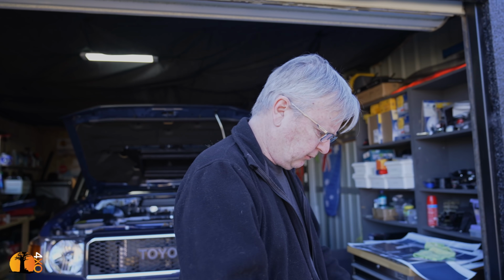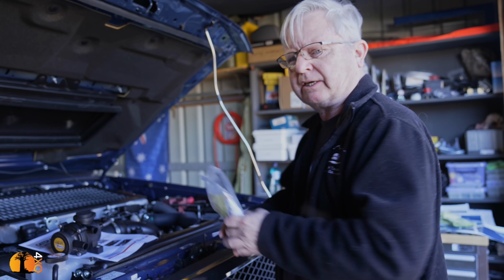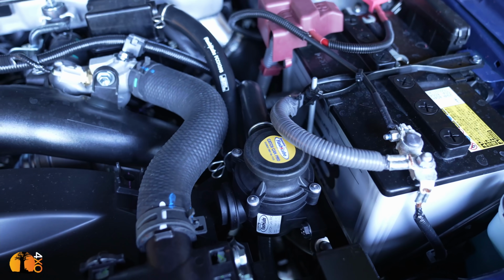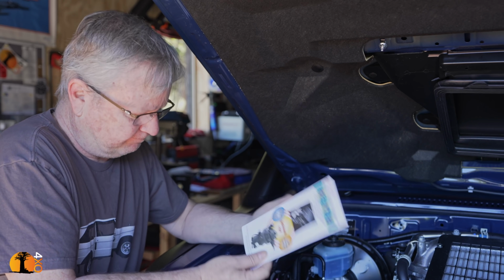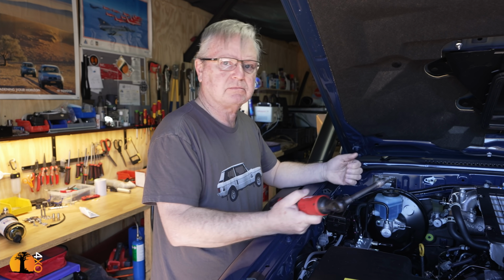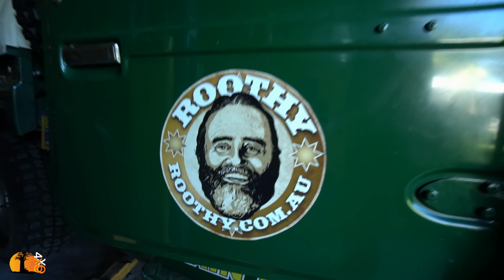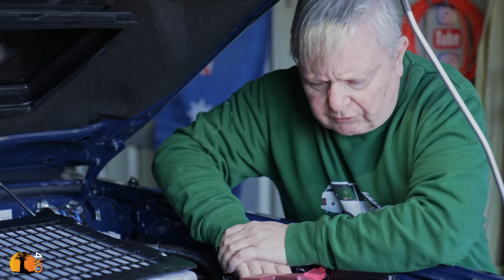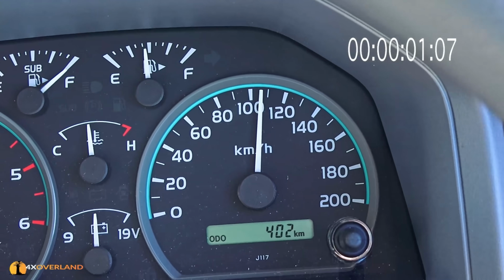ENGINE WORK | THE BEST 2-PERSON OVERLAND TOURER IN THE WORLD | 4xOverland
We work on the engine by fitting catch-can, fuel filter upgrade and air filter upgrade.  In this series I build what I regard as the best 2-person Overland Touring light Truck in the world today. Join us for this new series.

Welcome to "4xoverland" channel. The world's first and leading global 4WD adventure motoring channels.
The title of this video is "ENGINE WORK | THE BEST 2-PERSON OVERLAND TOURER IN THE WORLD | 4xOverland"

4wd adventure
TOYOTA TROOPCARRIER

4xOverland is the world's only public-funded global 4WD adventure off-road motoring channel. Established in 1996, it is hosted by well known 4x4 writer, explorer and filmmaker, Andrew St Pierre White.